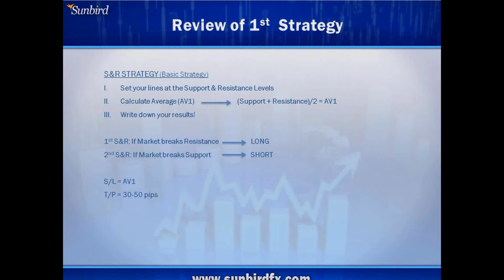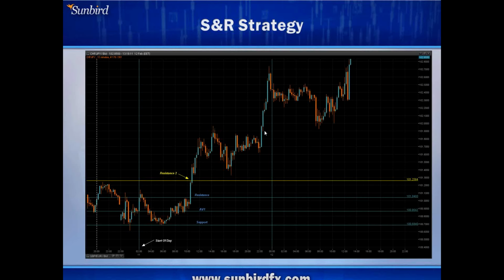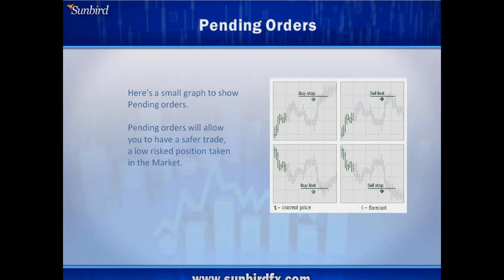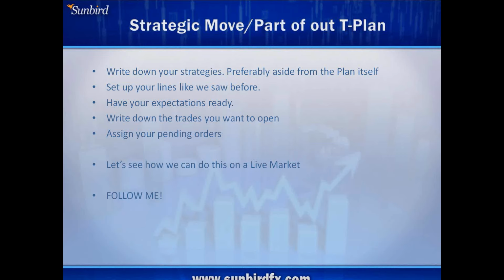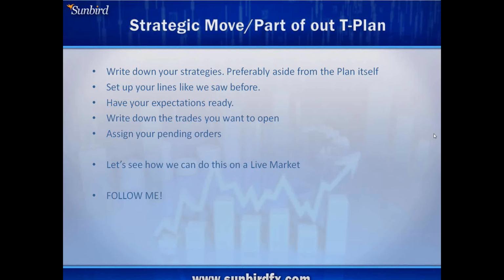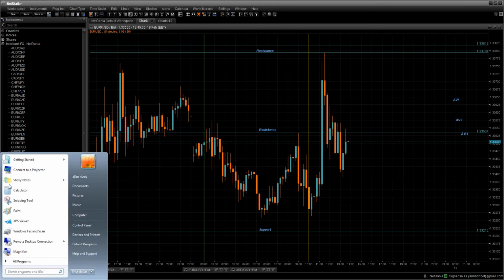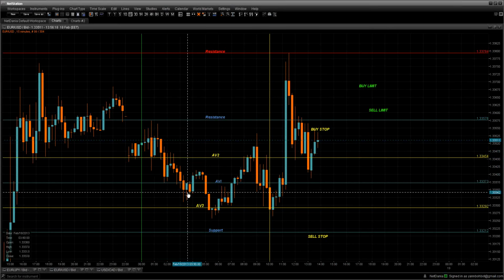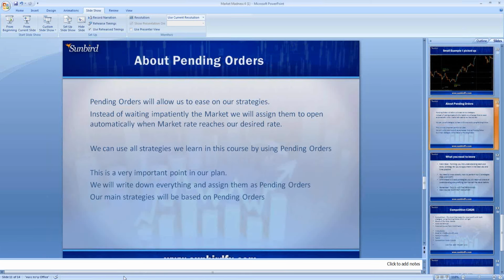Market Madness 3 Pending Orders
On this webinar we will learn on how to use a wonderful tool called "Pending Orders" that will help ease our trades and insure us a PLAN B to our trading.
We will learn how to benefit when the Market is either with us or against us.
We will open all possible doors for profitable trading using and reviewing our last strategies.
You will have a great understanding of the last courses we provided and enjoy the beautiful ways of Trading!